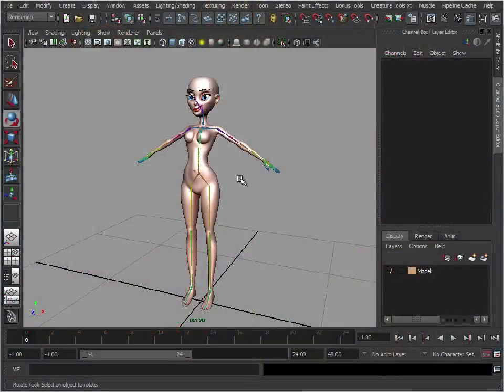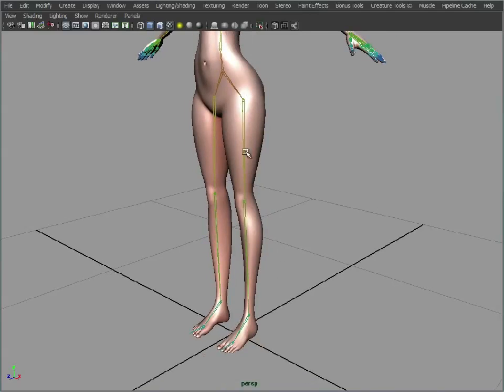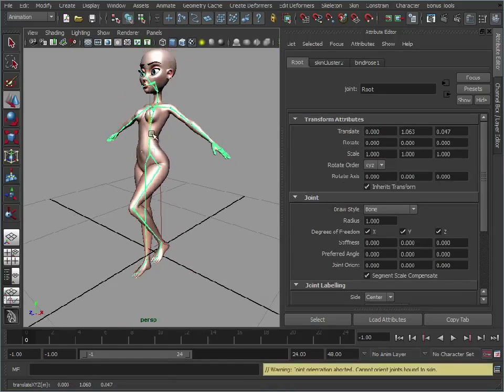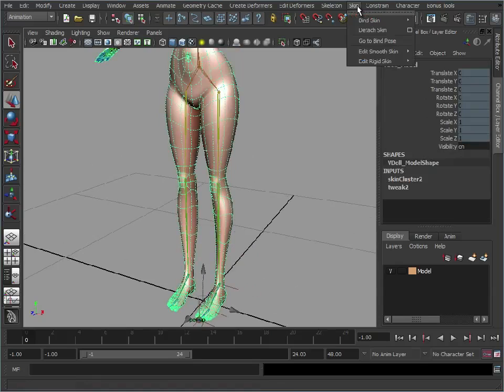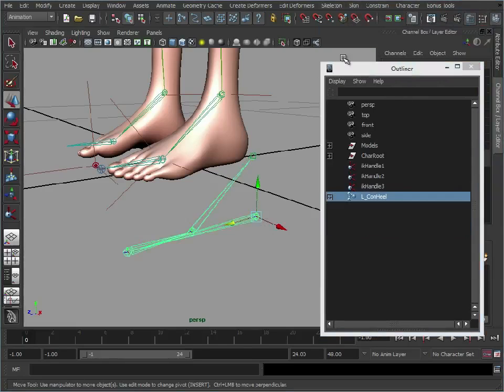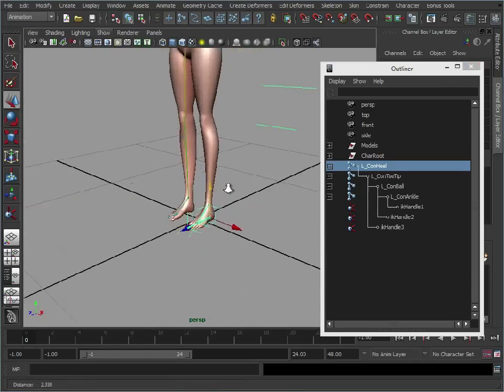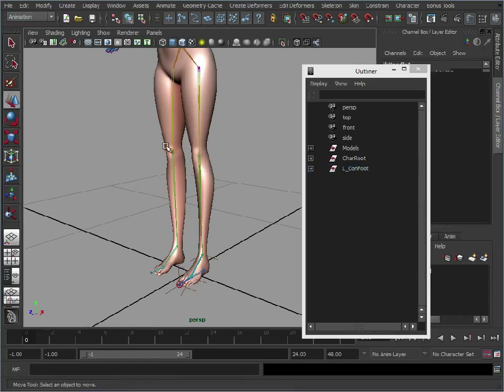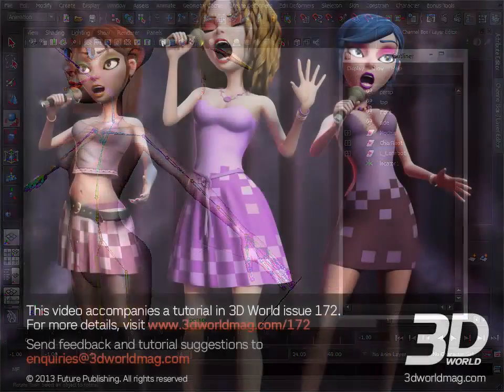Maya tutorial: Rig and pose a character, Part 6